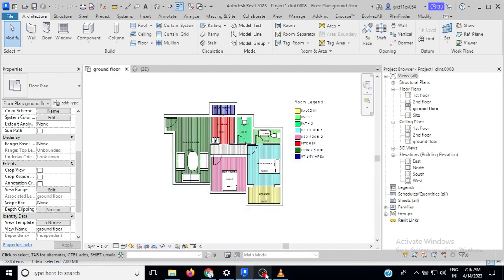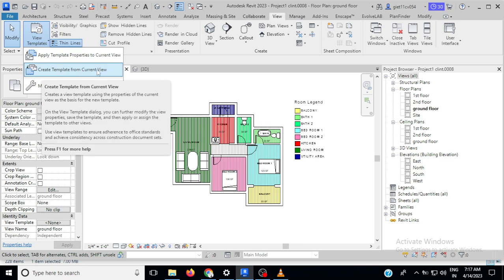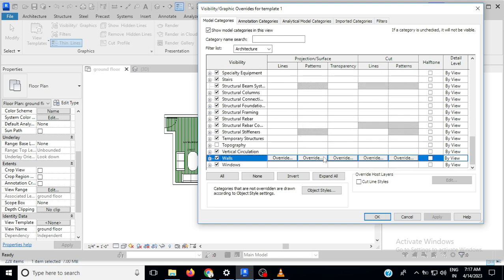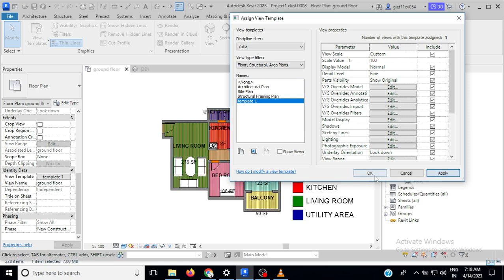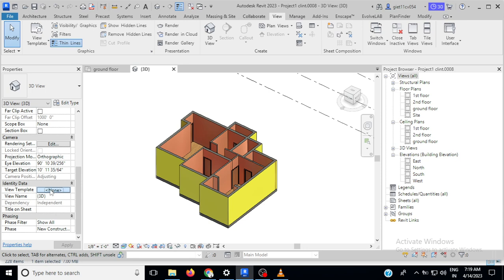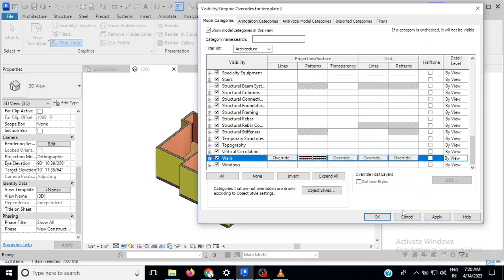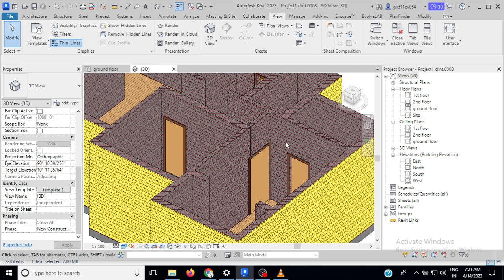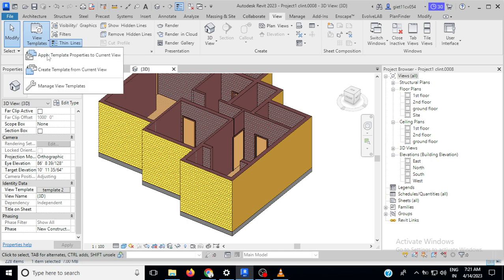Create a Template from Current Views in Revit |Just 5 Minutes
Learn how to create a template from your current views in just 5 minutes! This quick and easy tutorial will show you how to make the most of your current views.
Create a Template from Current Views in Just 5 Minutes